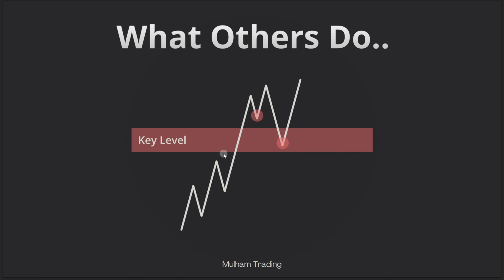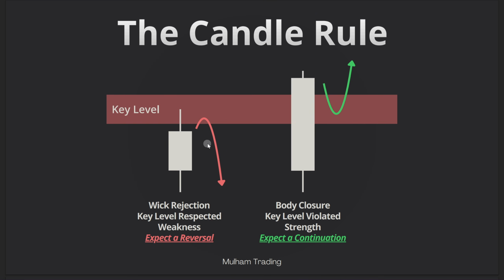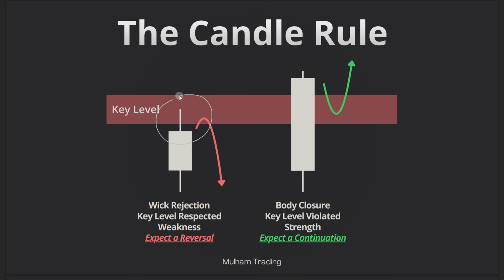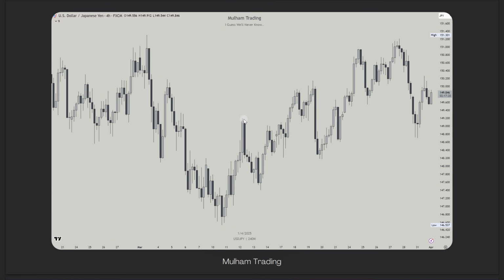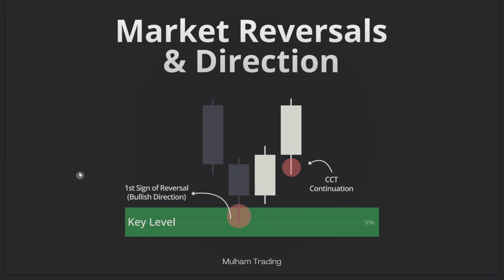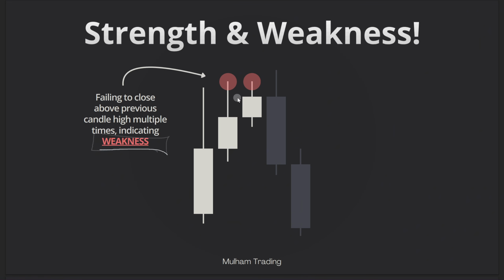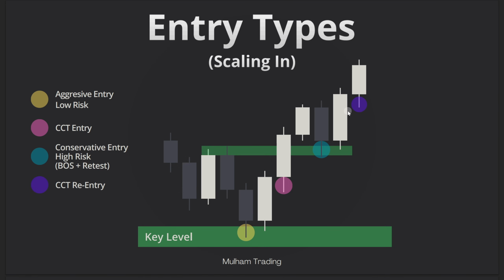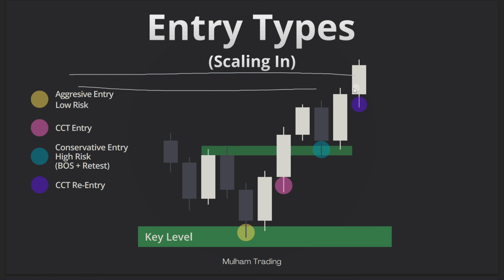This ONE Trading Secret Changed My Trading Forever!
Discover The ONE Trading Secret That Changed My Trading Forever: the Candle Confirmation Rule. Avoid losses and mistakes by learning how to validate key levels (SNR, Liquidity, and FVGs) using candle closes. I reveal strength/weakness of candles, when to scale in, and how to confirm trend direction before trading. Enjoy!

► Here is what I will cover in this video:
00:00 - Intro | ONE Trading Secret Changed My Trading Forever
00:23 - Mistakes to Avoid!
03:47 - The Candle Confirmation Rule!
10:44 - Trading Key Levels Types
12:40 - Market Reversals & Direction
17:03 - Strength & Weakness of Candles in Trading
20:25 - Trading Entry Types & Scaling In
24:56 - Conclusion | ONE Trading Secret Changed My Trading Forever